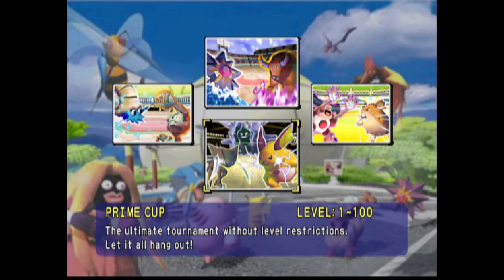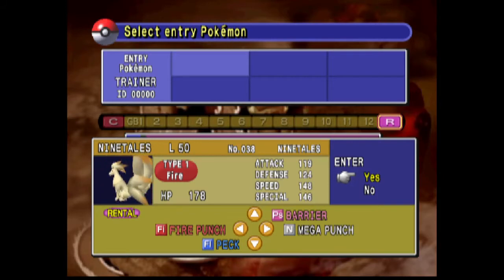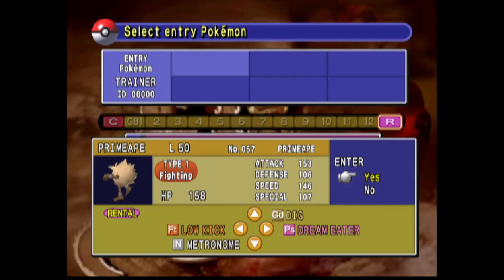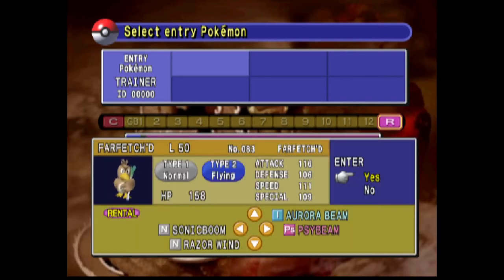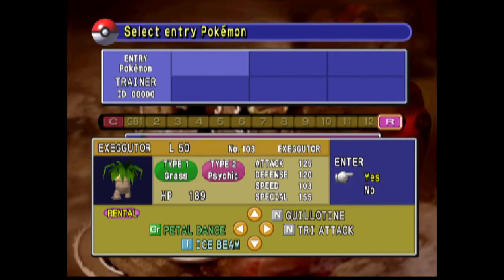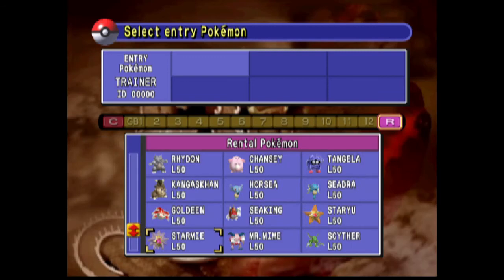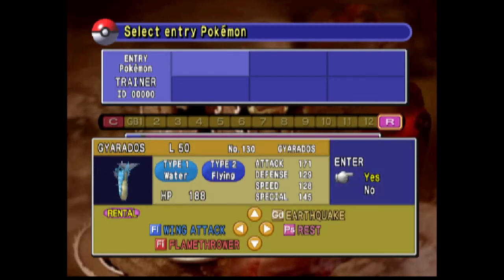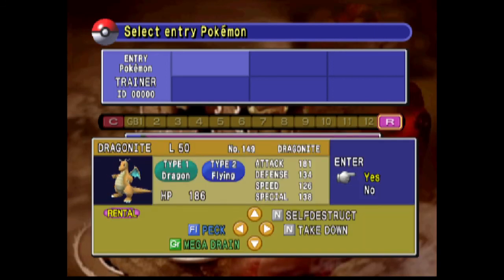Pokemon Stadium Randomized Episode 0 - Setup (Gaming Blind with SammoBam)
I am super professional.  Thank you very much for noticing.

The Gaming Blind Podcast (or wherever you get your podcasts)

You can find the Pokemon Stadium Randomizer by searching for it in your search engine of choice!